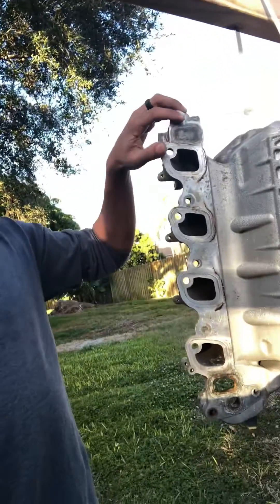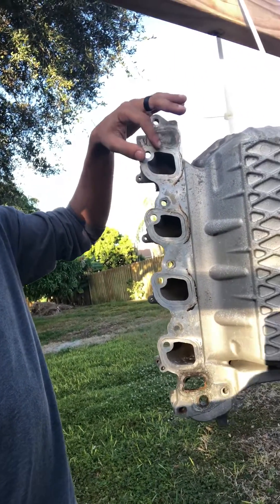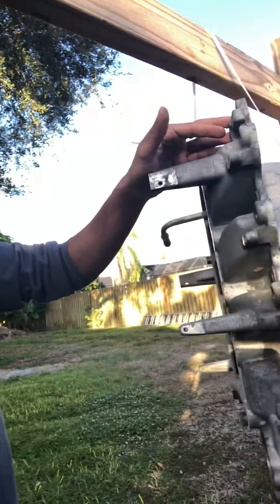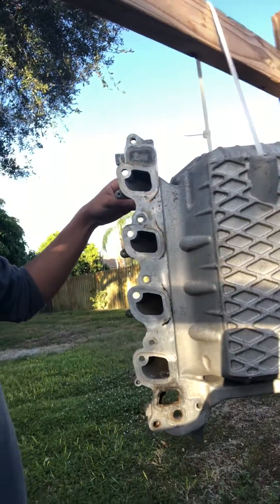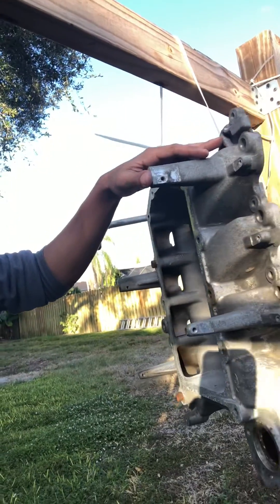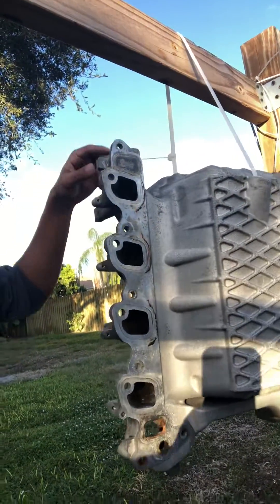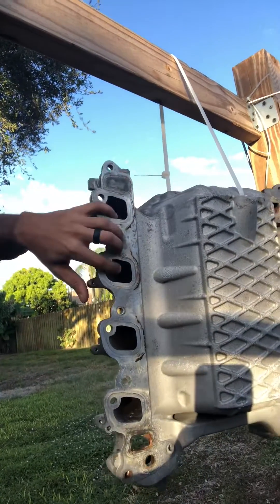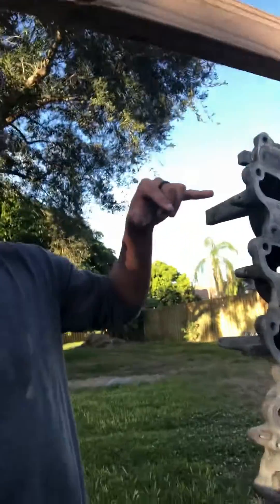Ford lightning coolant crossover mod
Coolant cross over because why not?! A cheap insurance on keeping cylinders 8 and 7 cooler. Also going to tell me tuner to run a little bit richer Afr on wot.